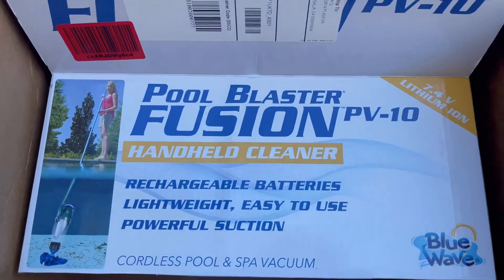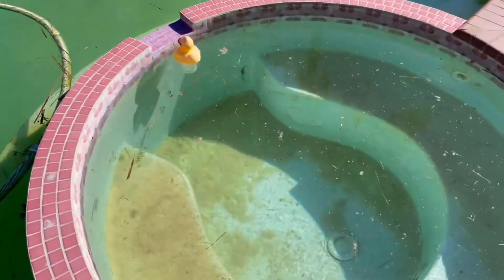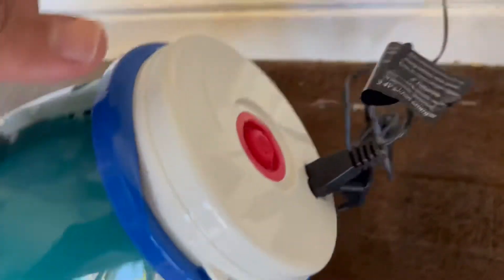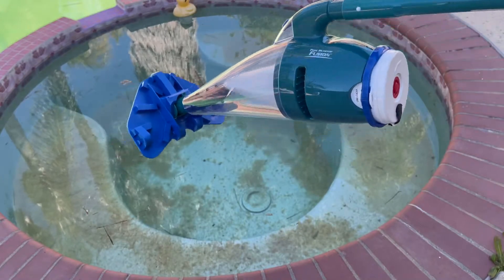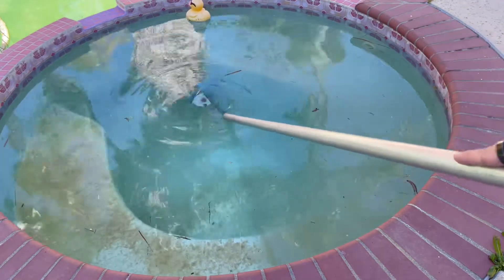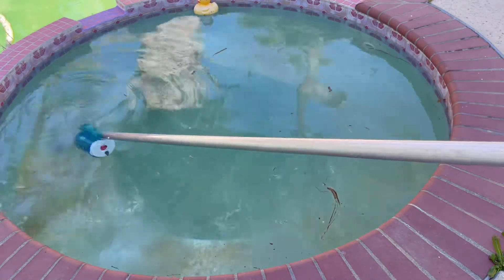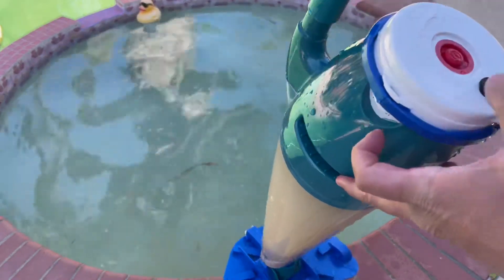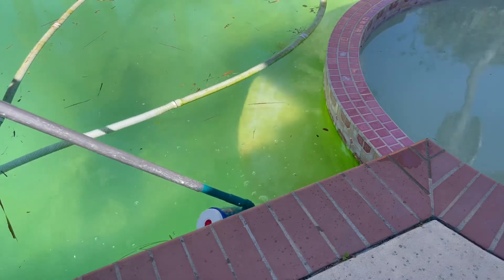Pool Blaster unboxing & use hand-held vacuum to remove flocculant & dirt from pool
Pool Blaster Fusion unboxing & use hand-held vacuum to remove flocculant & dirt from pool